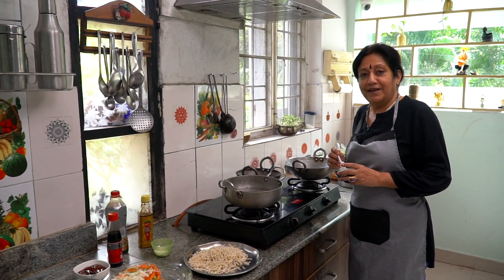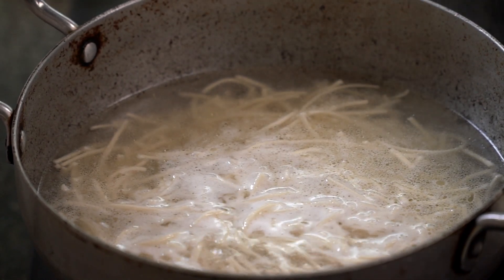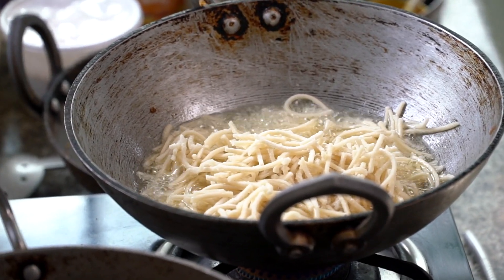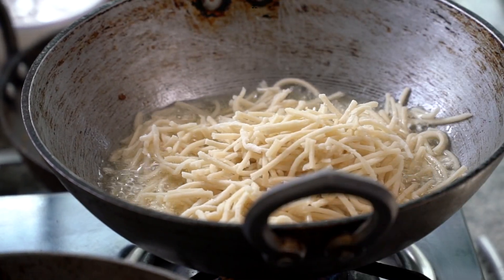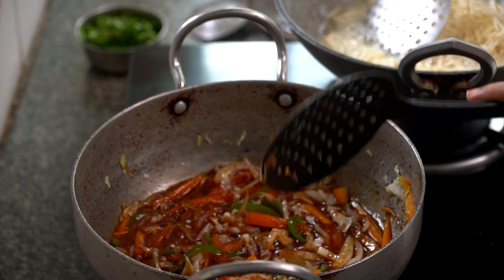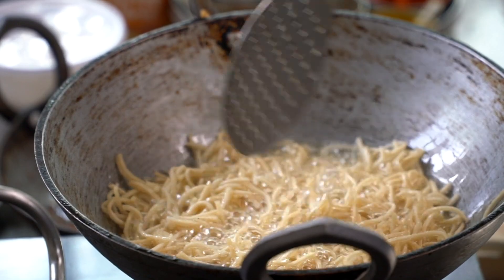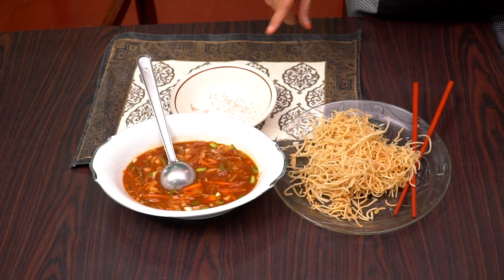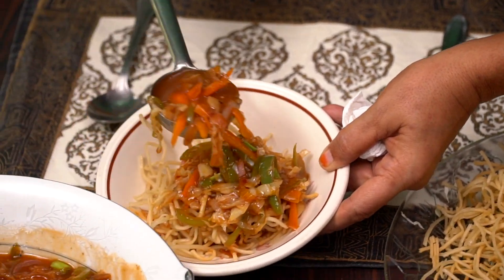AMERICAN CHOP SUEY | KP'S RECIPE | SONYS'S DEN| KuttyPadmini | KP TV